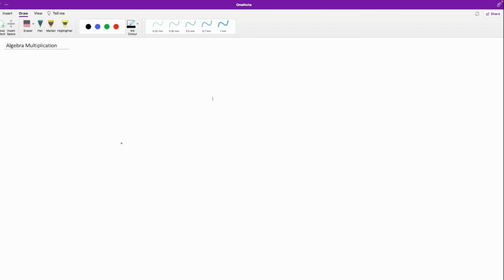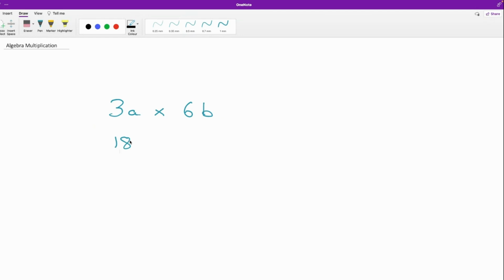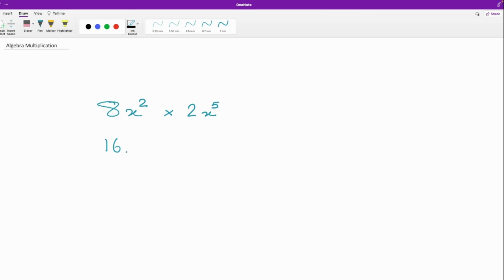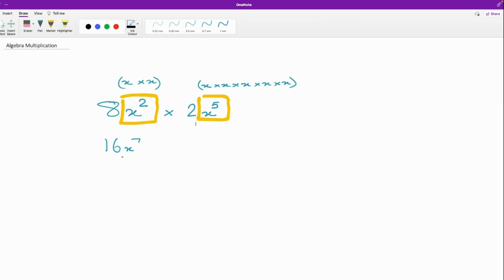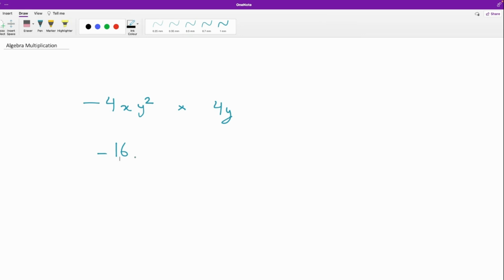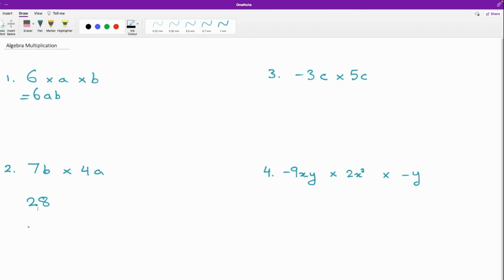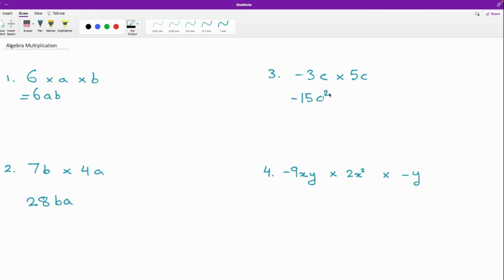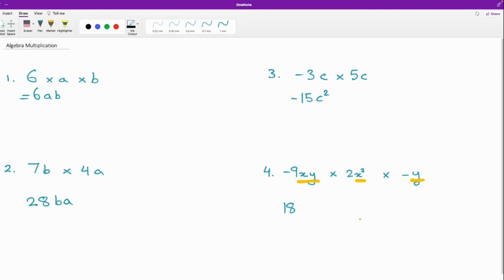How to Multiply in Algebra in JUST 3 STEPS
Hey Students!
This lesson will focus on the 3 simple steps you need to follow to get every algebra multiplication question correct. So put on your headphones, and let's zone in! 🎧

Timestamps:
0:00 Intro
0:13 Fundamentals
0:58 The 3 Steps
1:31 Walkthrough Q1
2:45 Walkthrough Q2
3:45 Walkthrough Q3
5:54 Walkthrough Q4
7:10 Practice Questions
11:59 Outro

Topic: Algebra
Subtopic: Multiplication